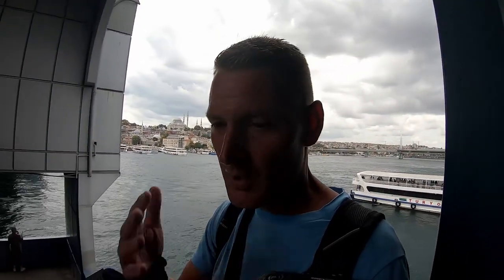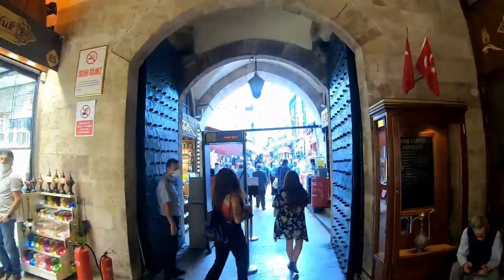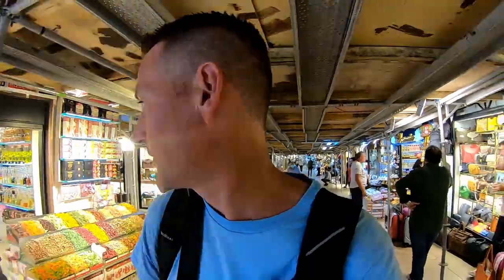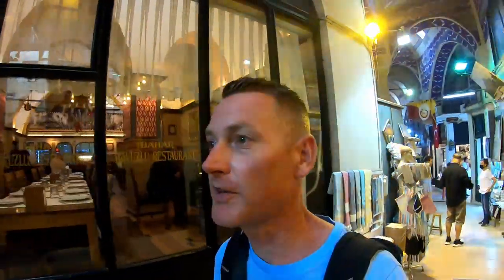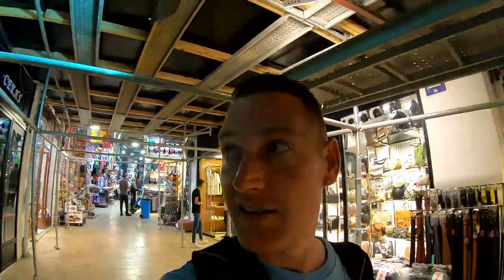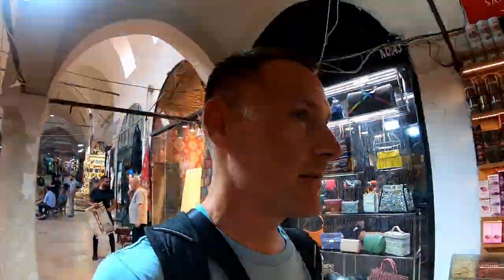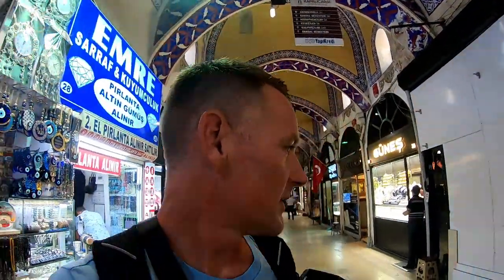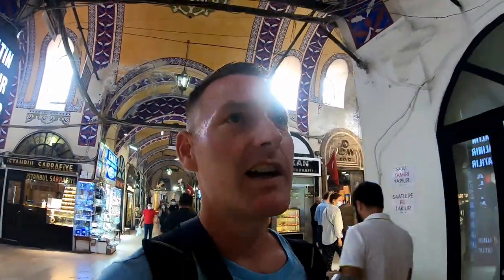Istanbul, Turkey. What is it like inside the GRAND and SPICE Bazaars in Istanbul? Very old Markets!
In this vlog, I tour around some of the oldest markets in the world! The Grand Bazaar and the spice bazaar are unique in their own way. As I walk through the markets, I will show you what it's like inside and my opinion about them. They are very beautiful markets, and they are a MUST SEE when visiting Istanbul, Turkey.